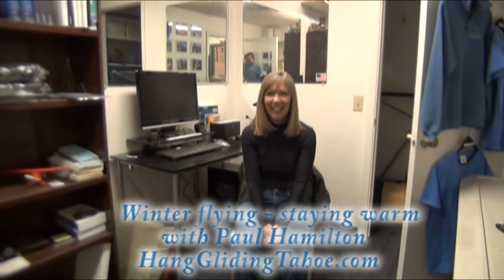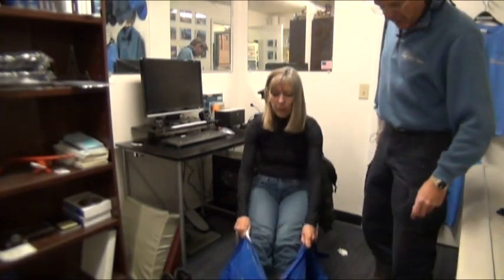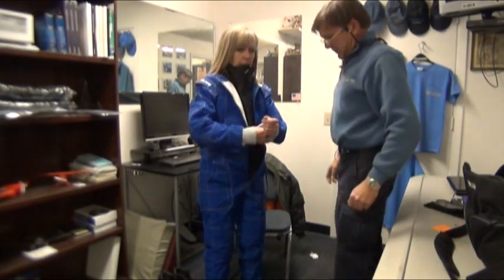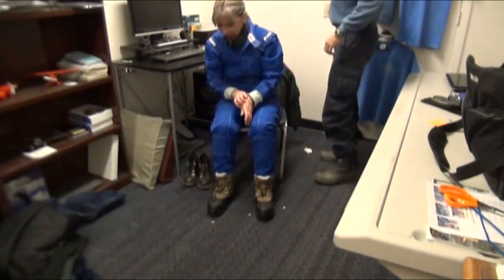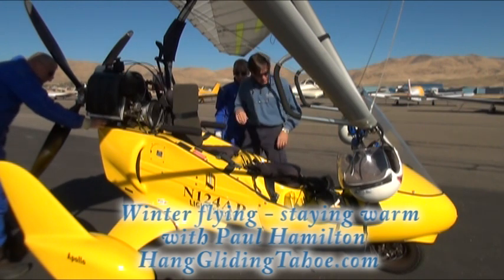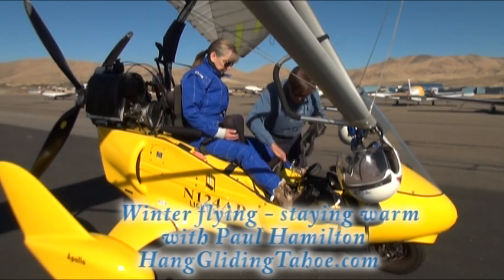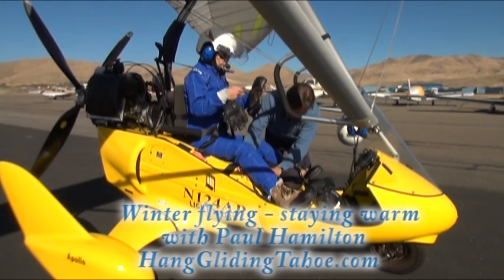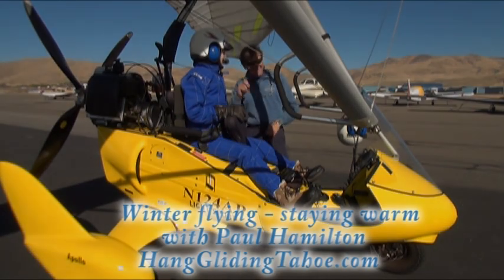Heated suit for winter flying trikes, microlights, ultralights or any open air cockpit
Paul Hamilton dresses student in flight suit that has electric heated gloves, boots and a vest. This is for flying in the winter over Lake Tahoe Nevada and California to make sure student is warm an comfortable.

HANG GLIDING TAHOE: Fly Above Lake Tahoe in a Powered Hang Glider! Year Round.